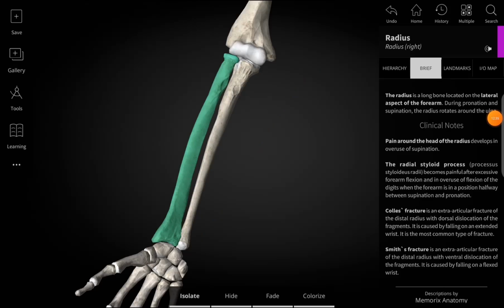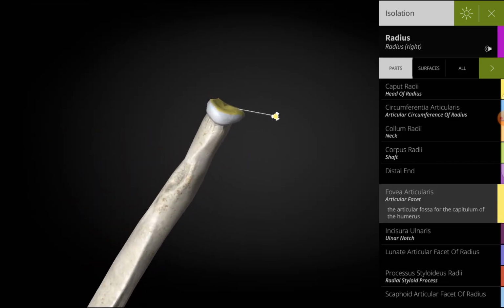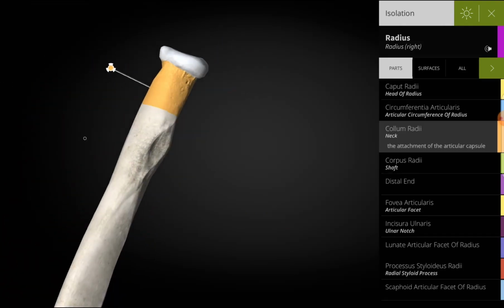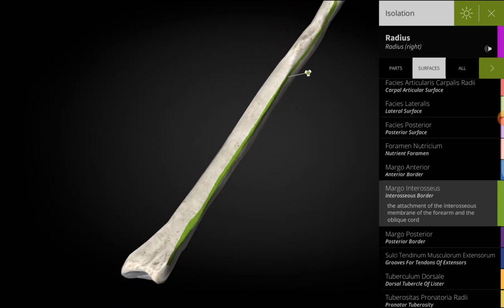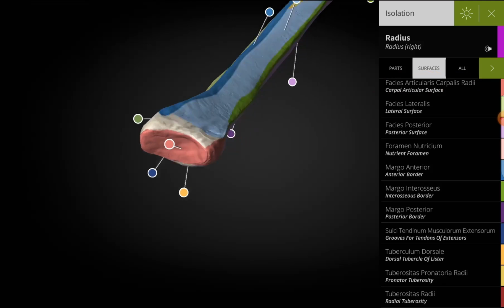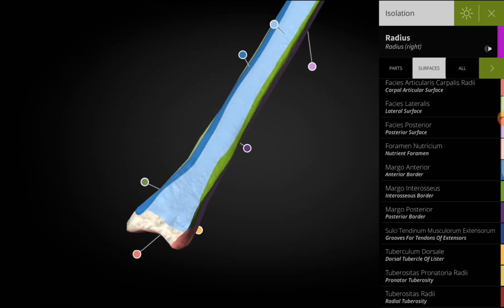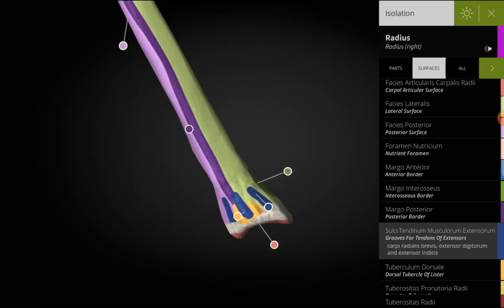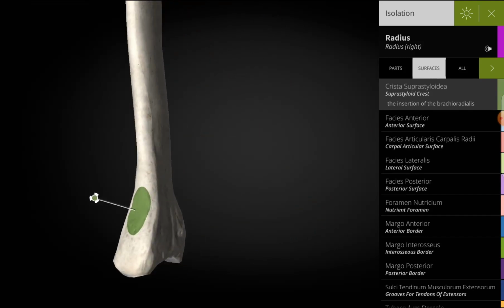05 BONES OF THE UPPER LIMB | Radius